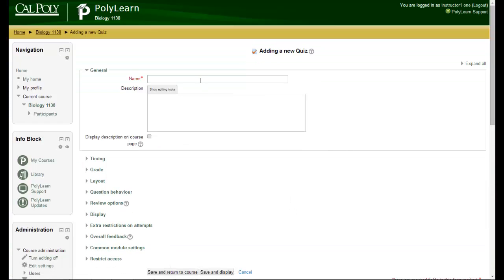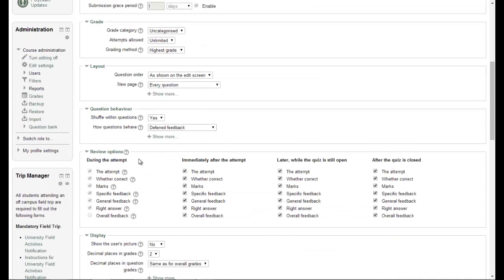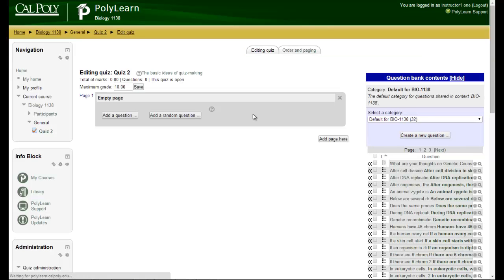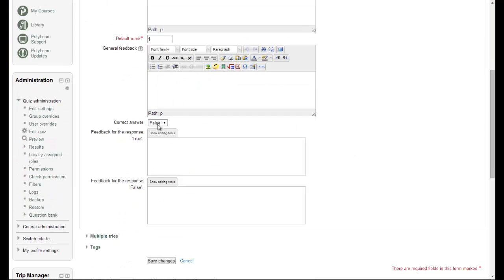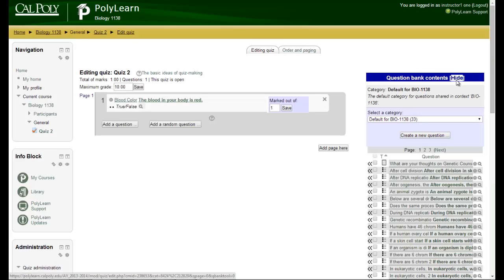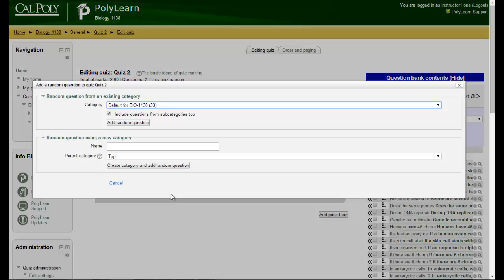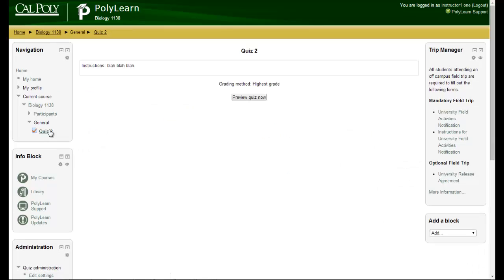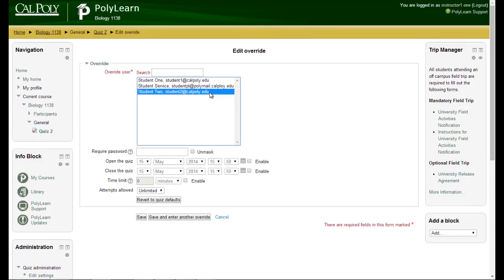Activity: Quiz (Moodle 2.5)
How to make a quiz on PolyLearn. CC is available.